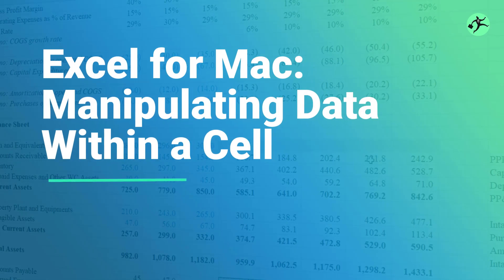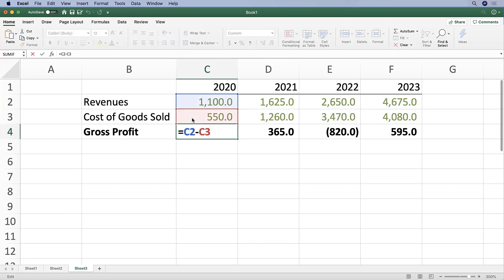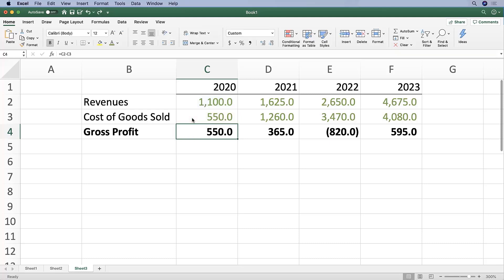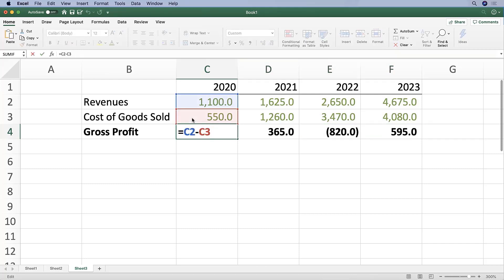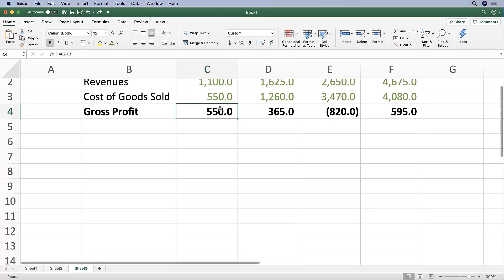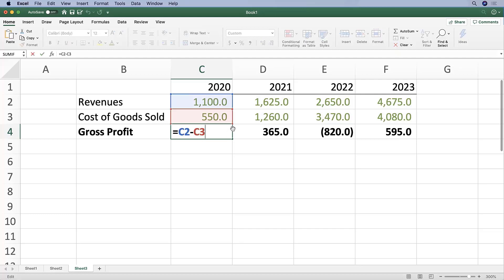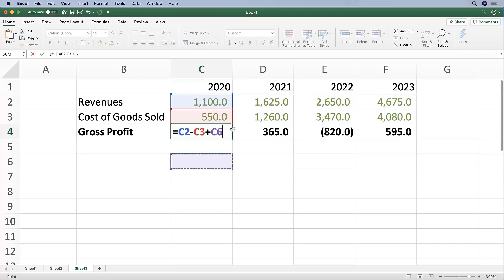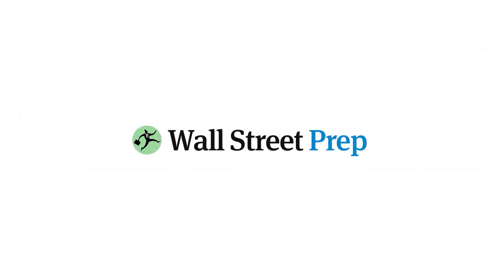Excel for Mac: Manipulating Data in a Cell